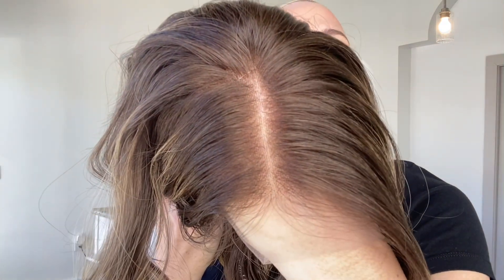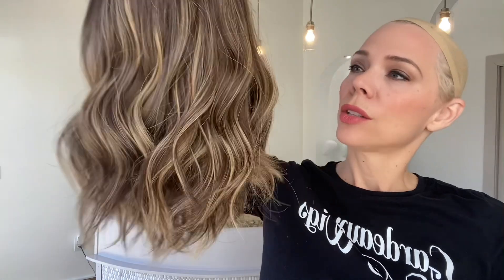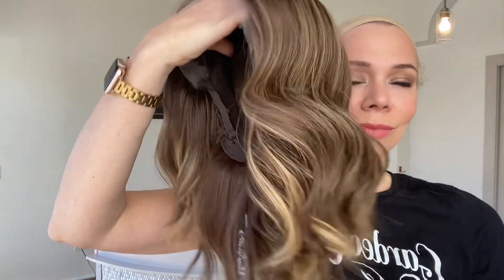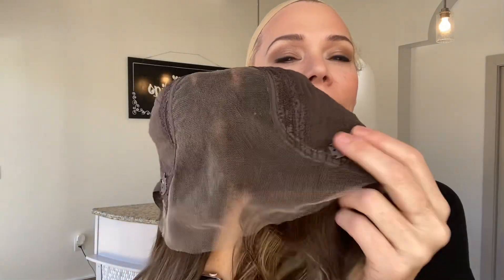#7576 GARDEAUX DELUXE (MEDIUM CAP)